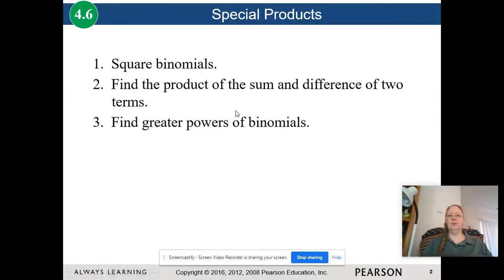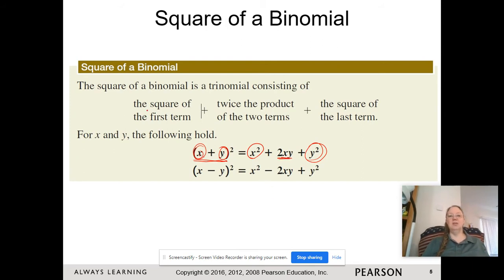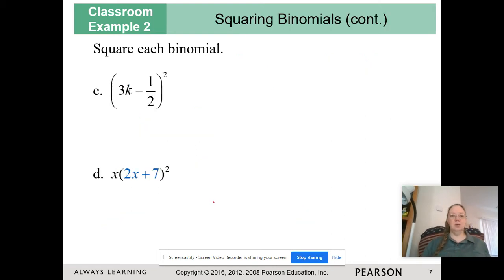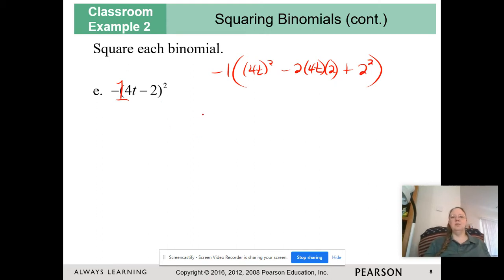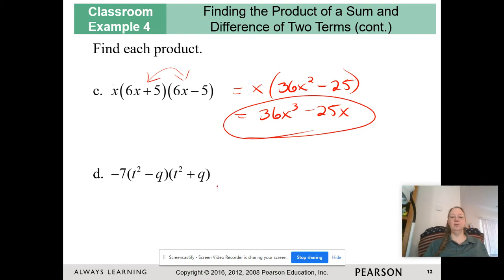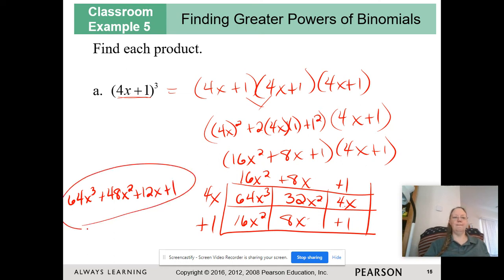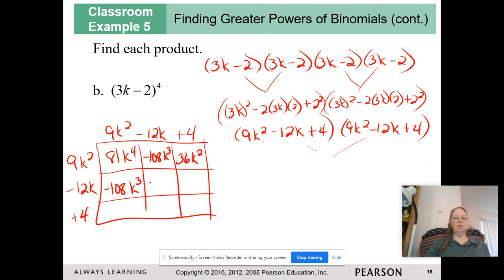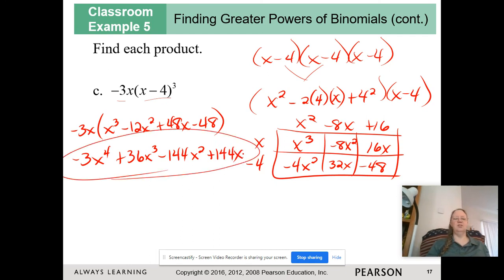Math 95 - Section 4.6 - Special Products